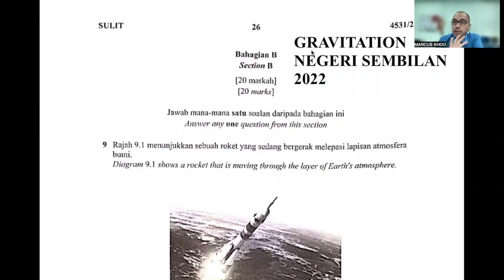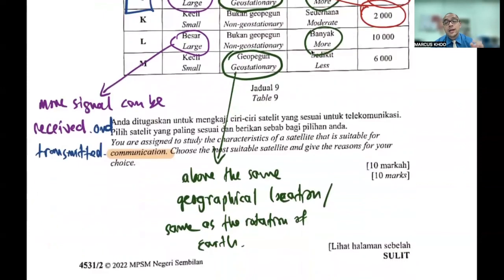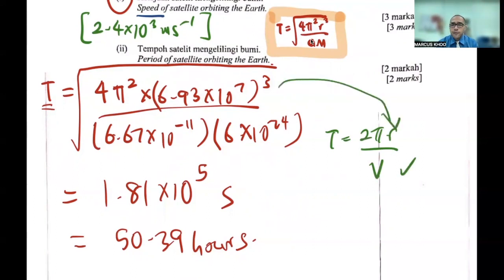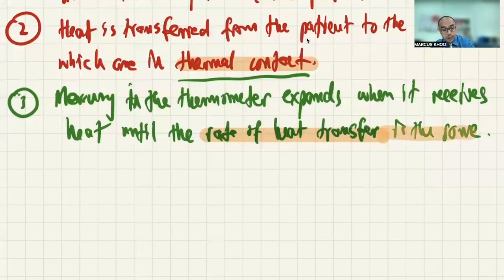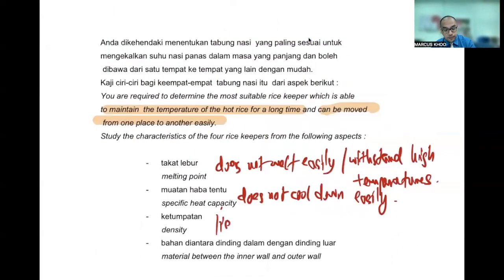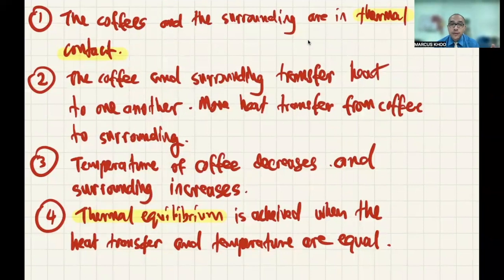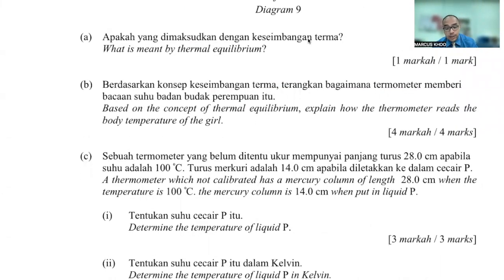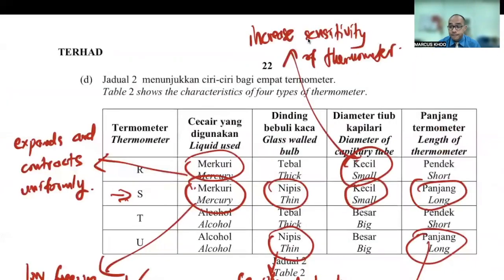Road to SPM 2022: The Ultimate Study Resource Part 2/4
In this video, we discuss SPM 2022 Trial Exam Paper questions, specifically selected state trials exam questions on the topic of Gravitation and Heat (Form 4)